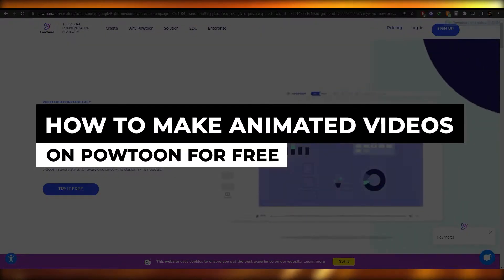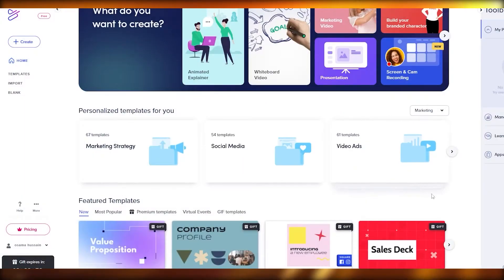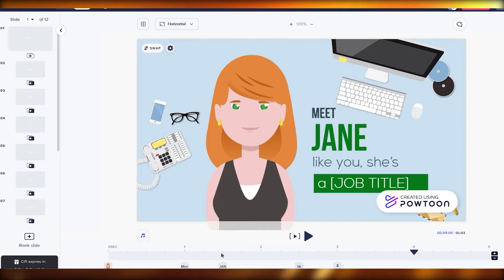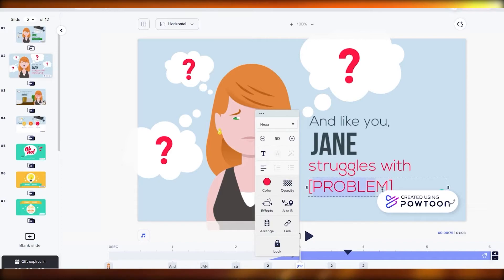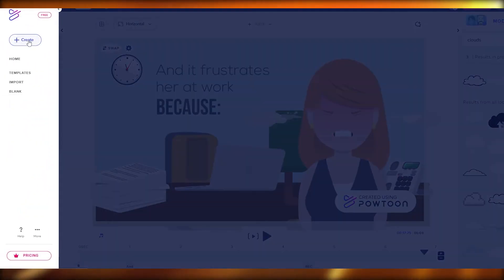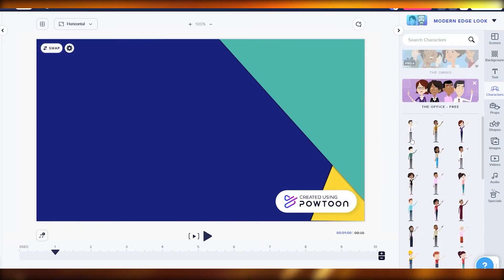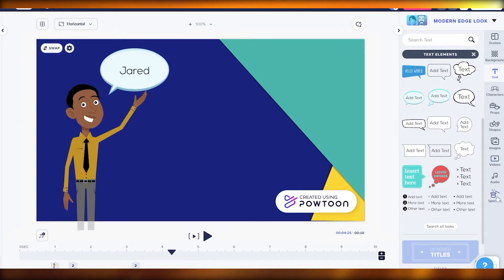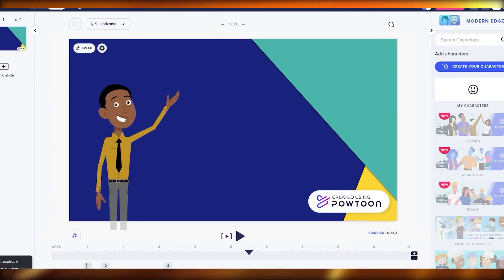How To Make Animated Videos On Powtoon For FREE | Powtoon Animation Tutorial (2026)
In this video I show you How To Make Animated Videos On Powtoon For FREE. It is really easy to do and learn to do it in just a few minutes by following this super helpful tutorial.